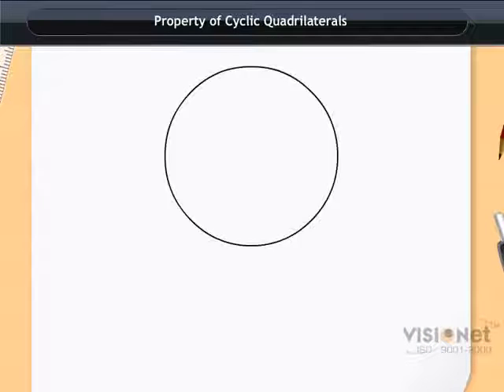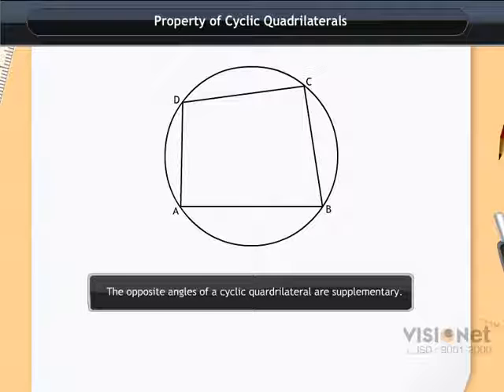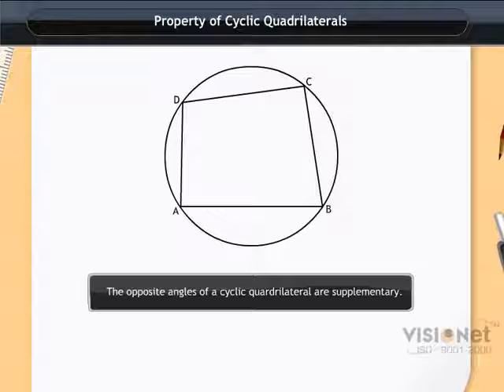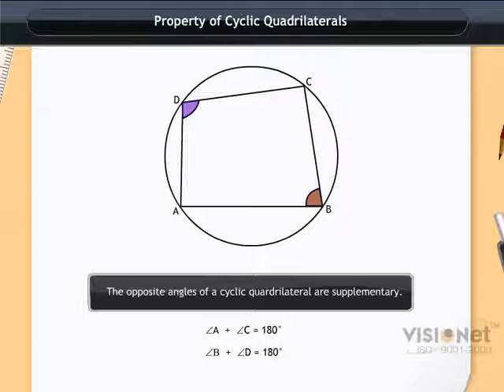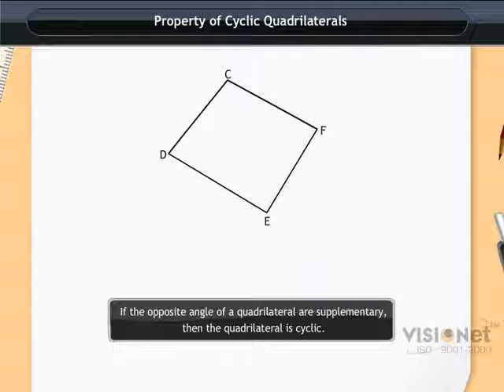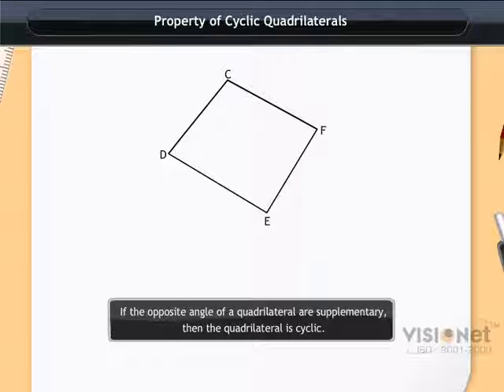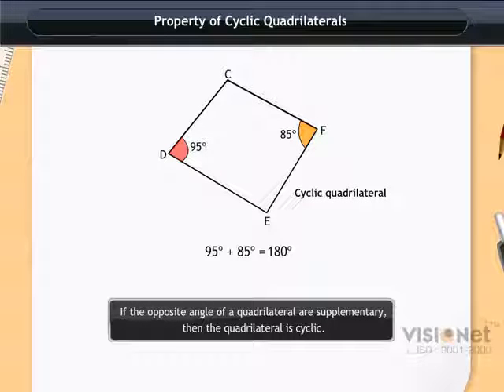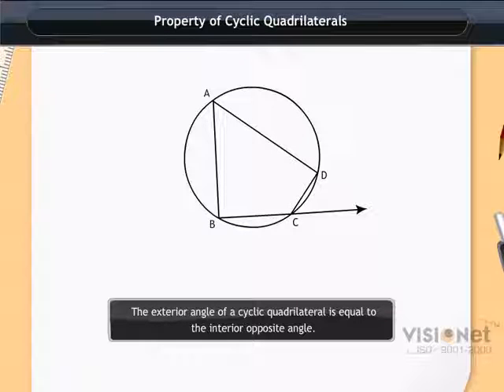Class 9th Maths | Properties of Cyclic Quadrilaterals